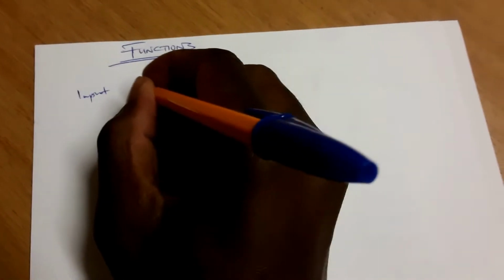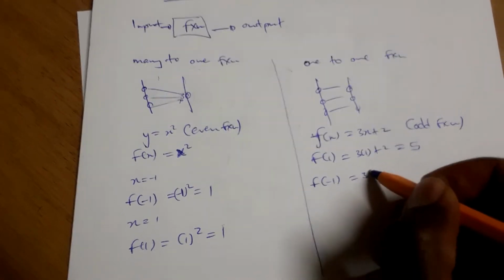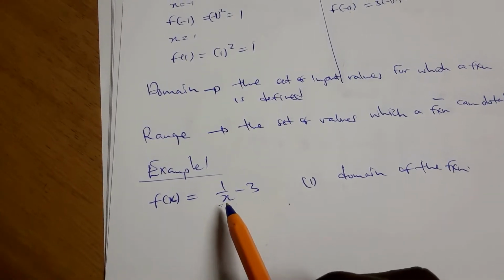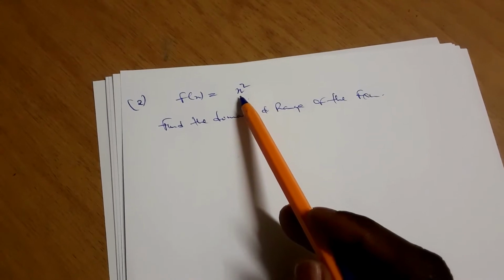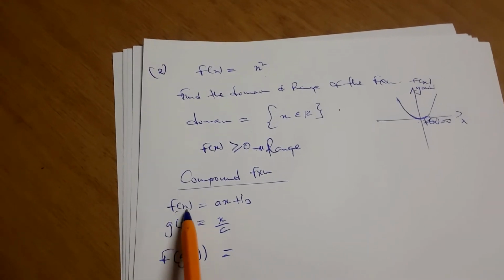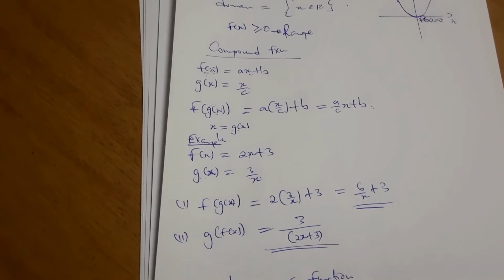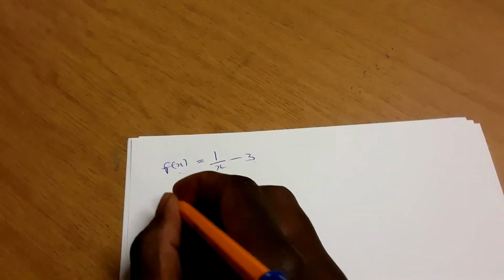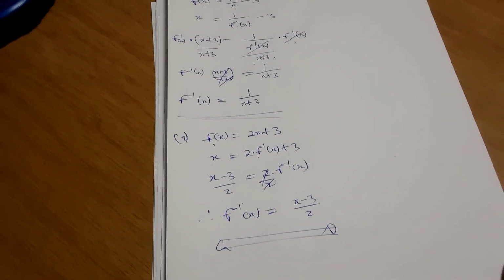Functions Pure Mathematics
This video will introduce you to functions, teach you how to find the domain and range of functions, how to find the inverse of functions